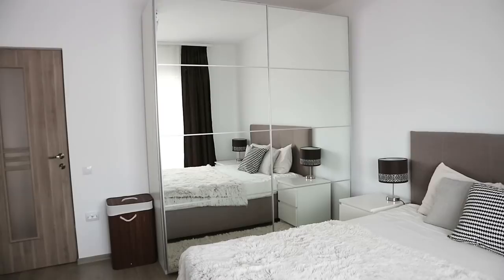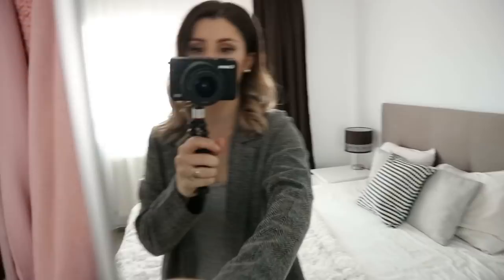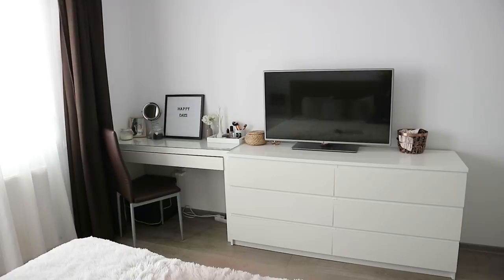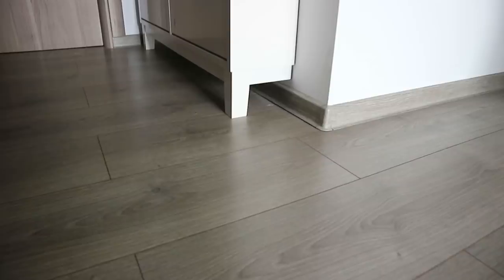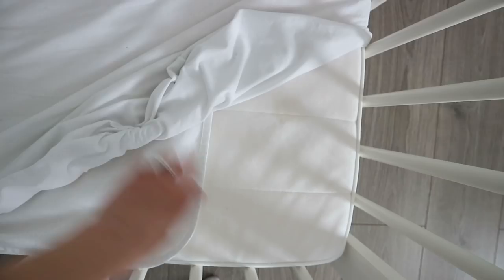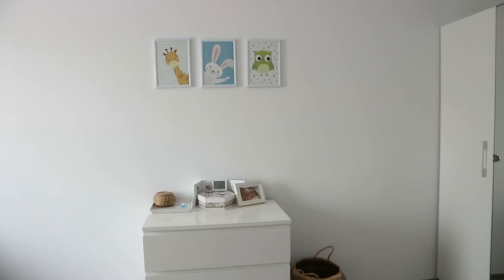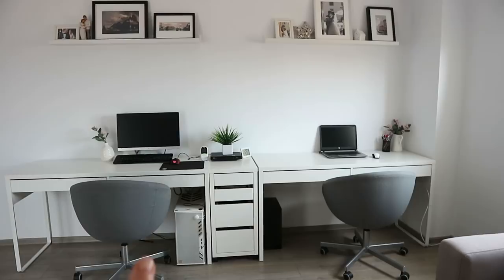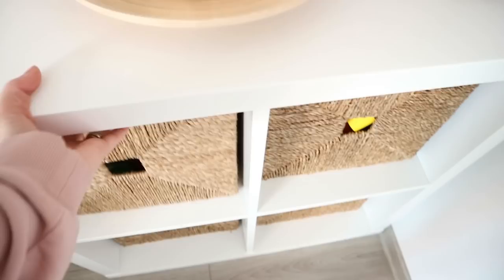BEST IKEA BUYS WE HAVE IN OUR HOME | Big Buys, Our Favourite Ikea Products, Storage & Organization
Hi, guys! Today I'm sharing the best IKEA buys that we have in our home, especially when it comes to storage and organization. These are our favourite Ikea purchases (and we have a lot in our home). We've had these big buys / furniture pieces for about 3-4 years, so this is a true test as to how well they've lasted.

(although it really should be, haha! :) )

PRODUCTS MENTIONED

Madeline :)

CAMERA USED
Canon EOS M10
Nikon D5100

ABOUT ME

Hi! I'm Madeline, first time mom to a one year old toddler, Victor. I love making videos all about motherhood, cleaning motivation, speed clean with me, lifestyle vlogs, cook with me, day in the life of a mom, baby and mom routine videos, and also a bit of fashion and beauty.